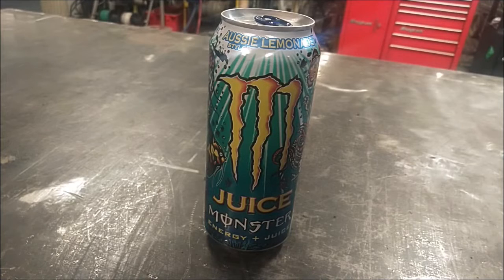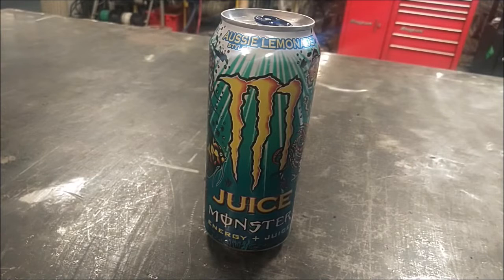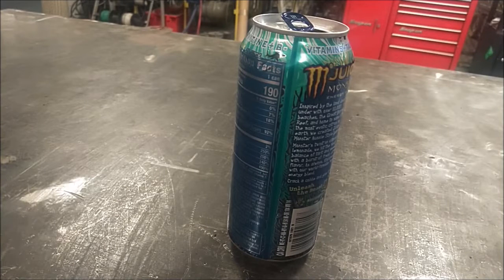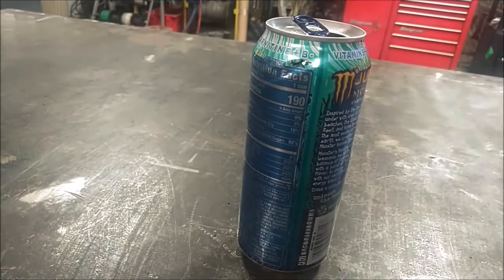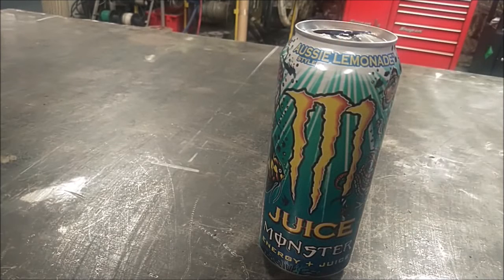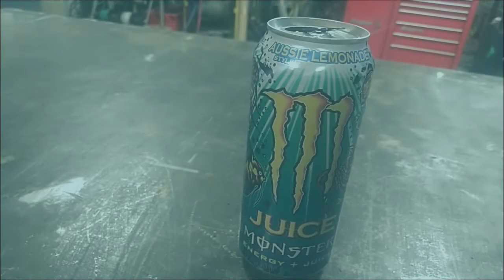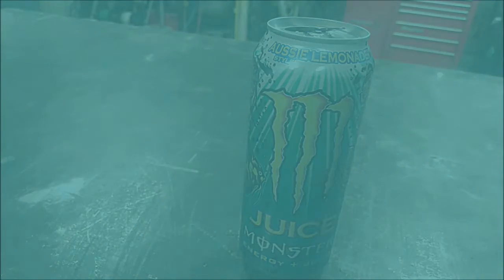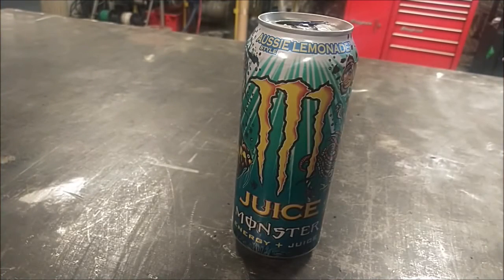Juice Monster® Aussie Style™ Lemonade Review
This stuff is pretty good and it kept me awake for some overtime.

Total Caffeine:
160 mg Per Can

Consume Responsibly:
Not Recommended for children, people sensitive to caffeine, pregnant women or women who are nursing.